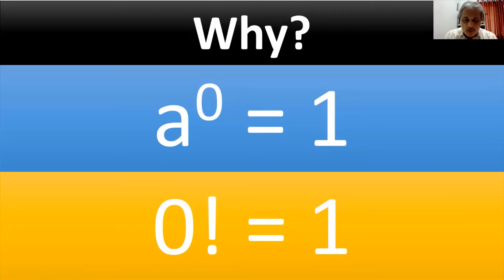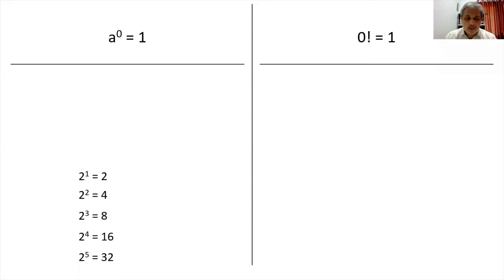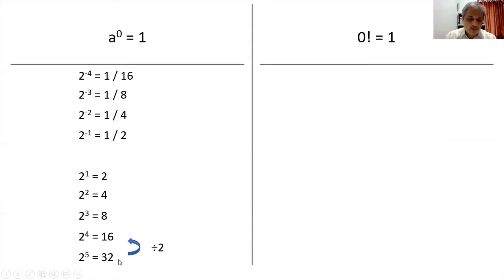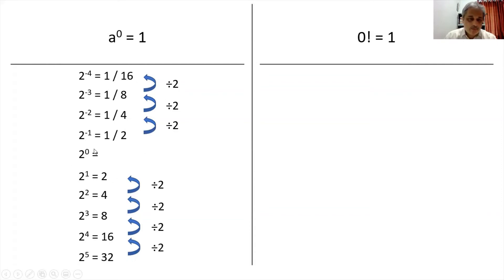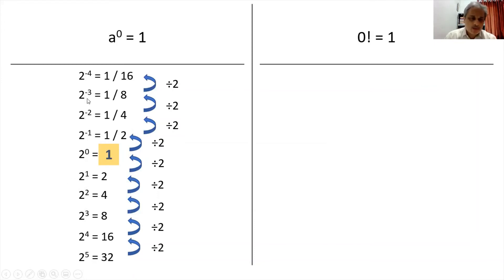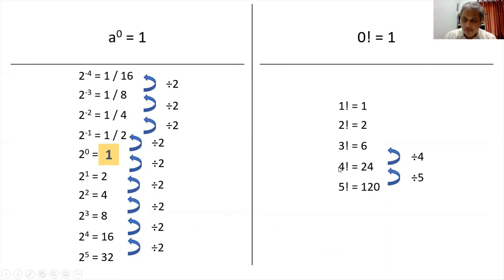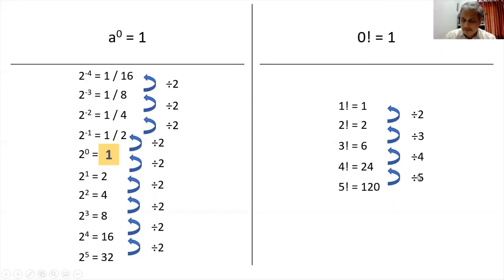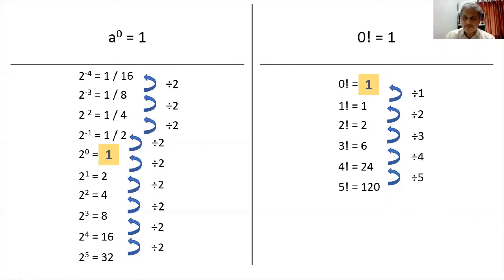Any number rest to 0 is 1 AND 0! = 1 - Why?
Maths Fun
Fun and Learn with Yatin (FLY)

Any number rest to 0 is 1
0! = 1
Why?